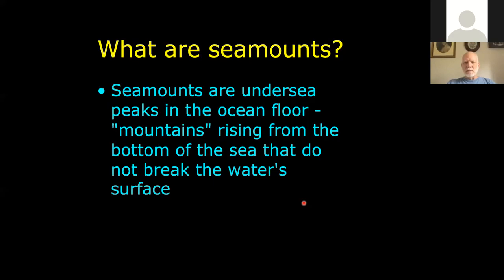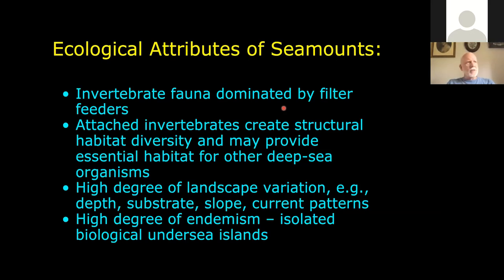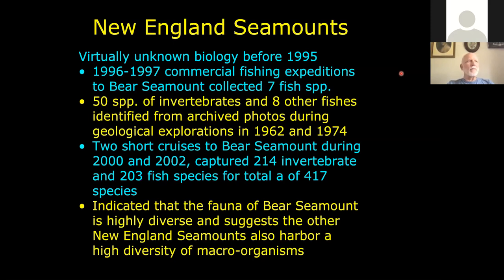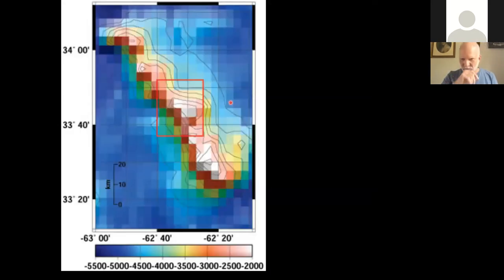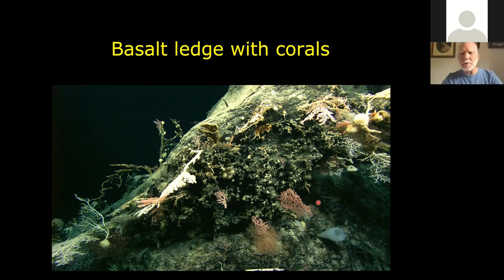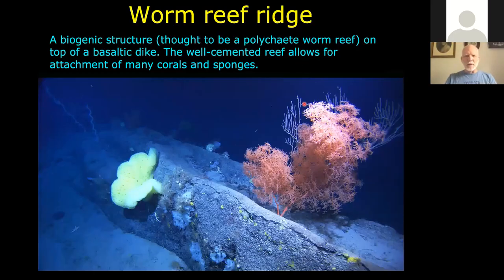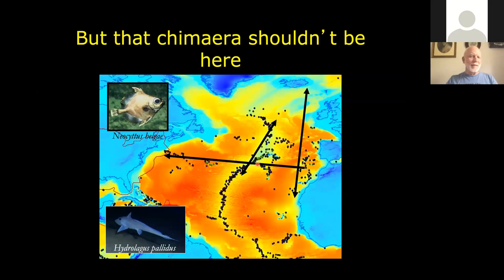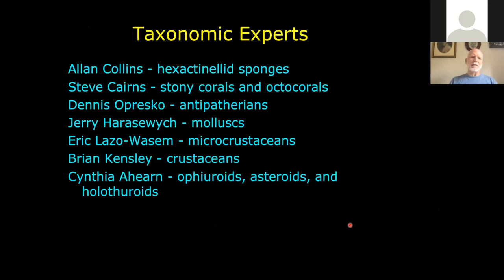Mountains in the Sea: Explorations of New England Seamounts by Dr. Jon Moore | April 10, 2020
This is one of the Marine Science Virtual Seminars.

Dr. Moore is a marine biologist and oceanographer that specializes in the taxonomy and ecology of deep-sea fishes. He has led and participated in numerous offshore research cruises to study deep-sea taxa. Dr. Moore has also done an impressive amount of research on Florida natural wildlife, including: gopher tortoises, exotic lizards, manatees, lichens, and cacti. In this seminar, Dr. Moore will be discussing the results from offshore research cruises near seamounts off the coast of New England.